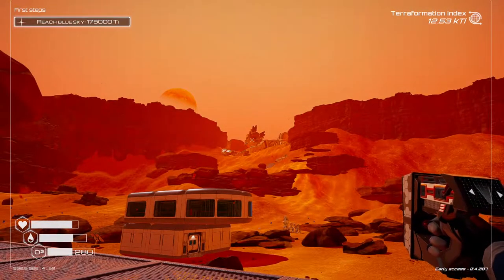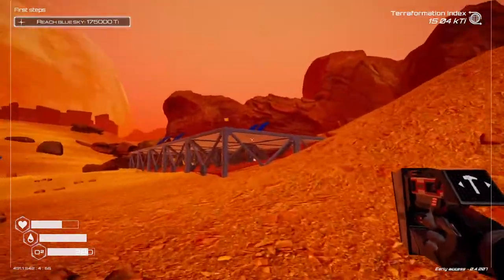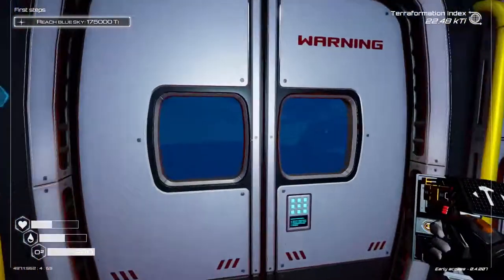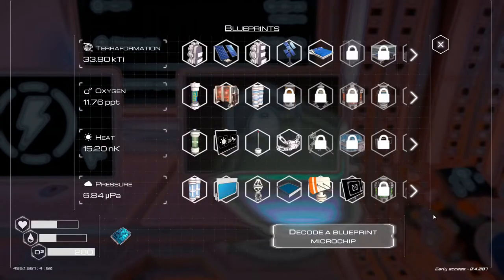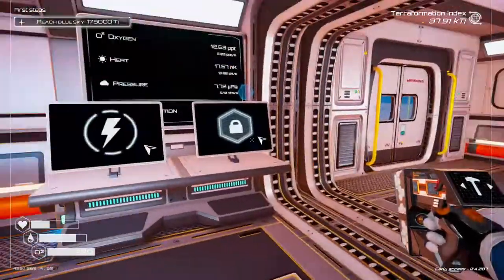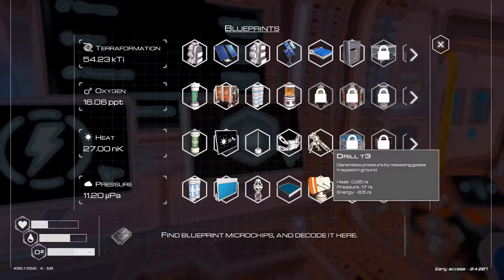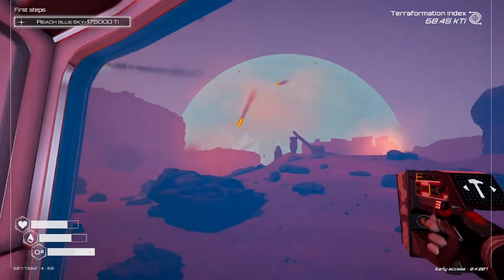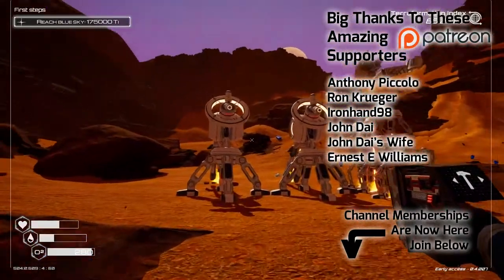Feeling The Pressure -=|=- The Planet Crafter -=|=- 03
Key Features:
Character Thirst, Oxygen, Temperature, Health Mechanics
Base Building
Crafting
Mining ores